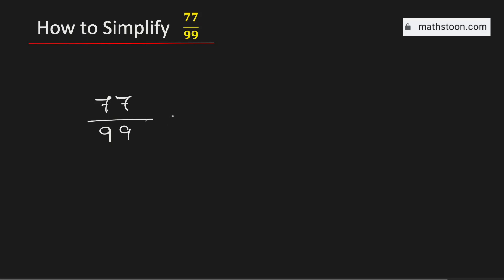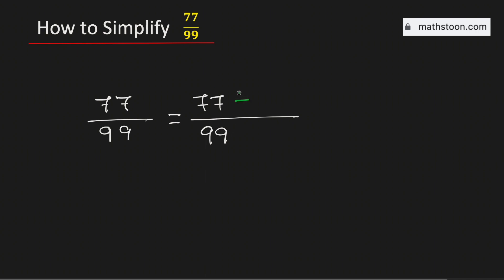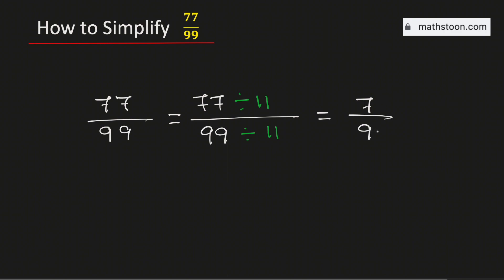How to Simplify the Fraction 77/99